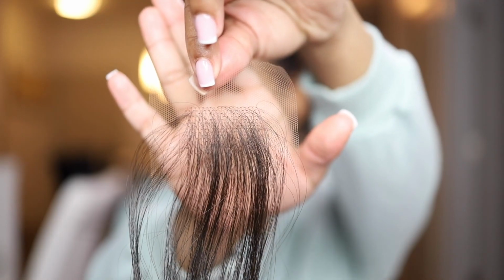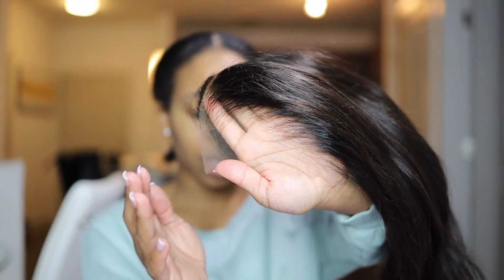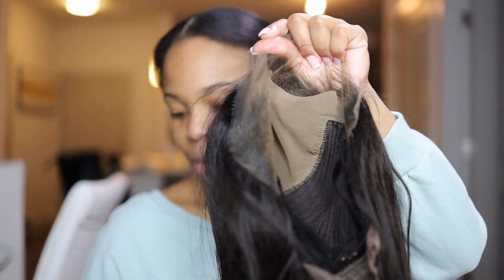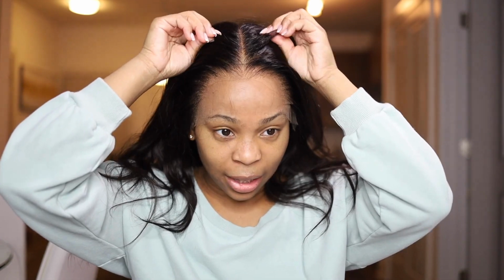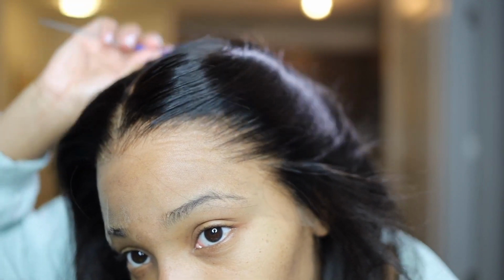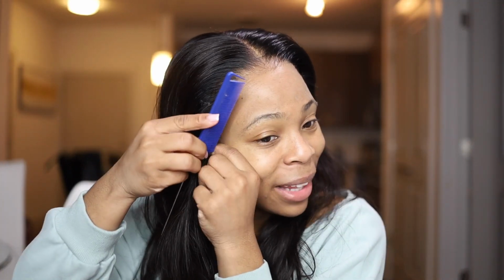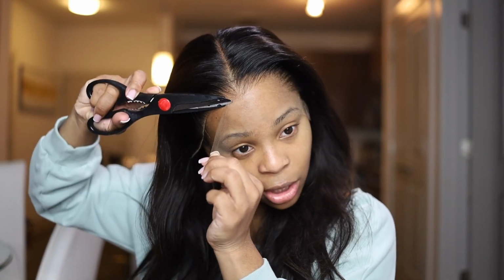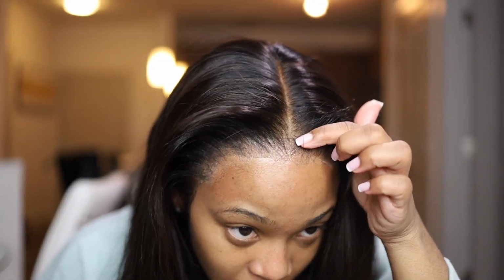Best HD Lace Wig Ever! *Must Watch* Lace Blends Into Skin | Hairvivi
Hairvivi HD lace wigs are made of the most undetectable and invisible lace that can fit different skin tones. You can’t even tell where the lace starts on your head since the Hairvivi invisible HD lace wig will melt into your skin perfectly. Hairvivi HD lace wigs come with a clean bleached pre-plucked hairline, which is a big plus for a more natural and realistic look.

🔥🔥New Year, New Me 🔥🔥:
Limited Time Only, Hurry Up!!

Advantages Of Hairvivi Wigs:
☞Clean Bleache Hairline--No Black Knots, Flawless Melted
☞PrePlucked & Pre Bleached--No Extra Charge
☞Pre Sewed Fake Scalp Wig--Free, 3 Colors To Choose
☞Pre Sewed Elastic Band--Piano Keys Elastic Band, Adjust To Your Comforatable Level
☞No Glue, No Gel Needed--Pre Sewed Combs and Adjustable Strap
☞HD Lace --Thin, Soft, Invisible & Melted